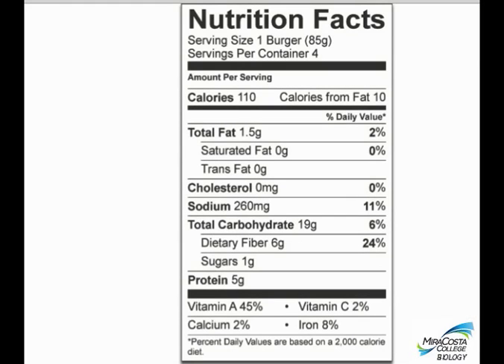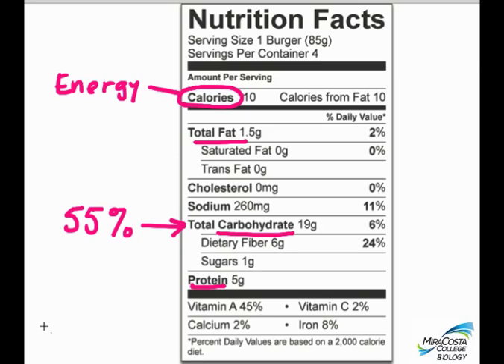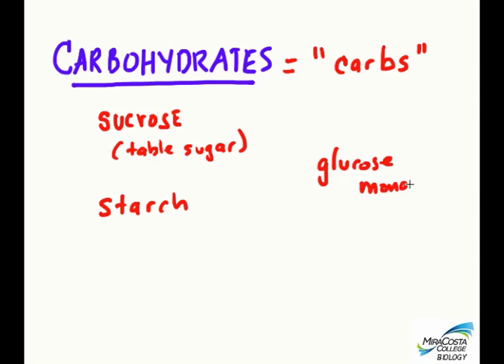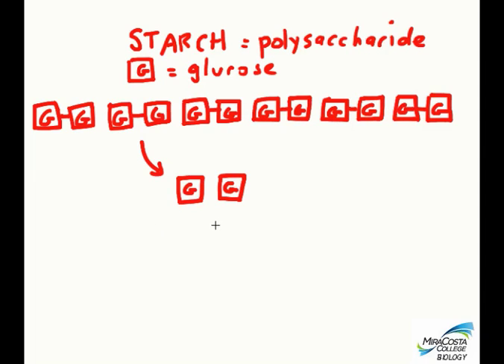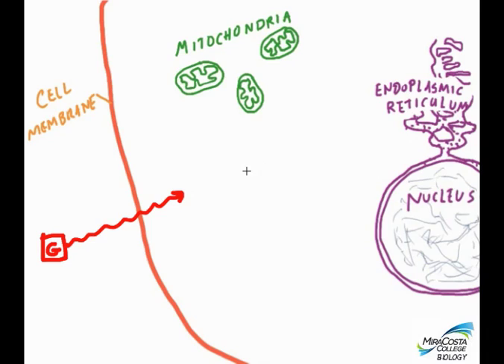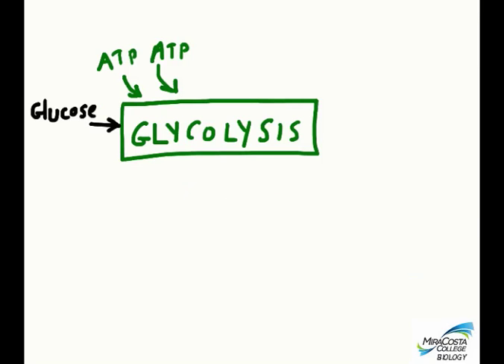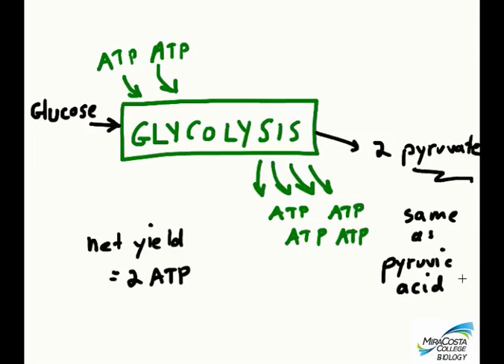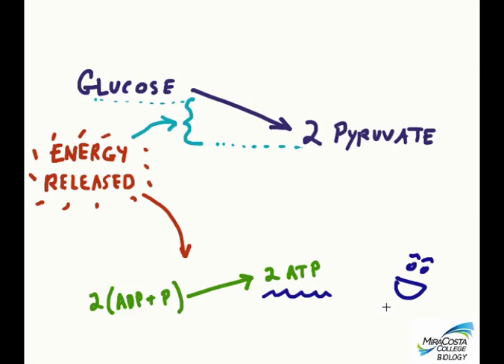Glycolysis MiraCosta Biology